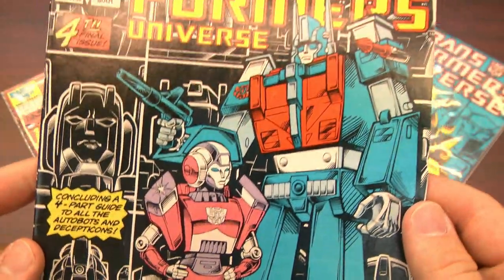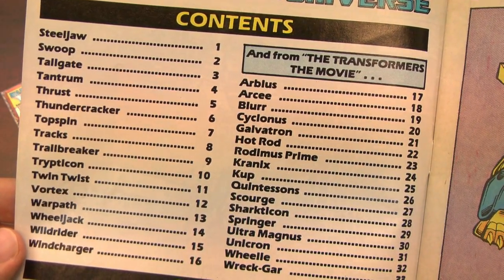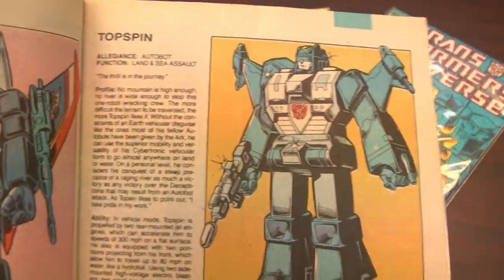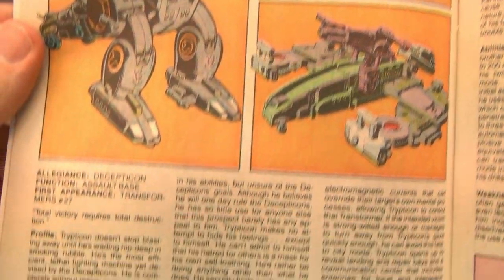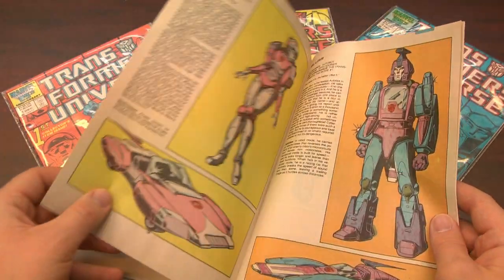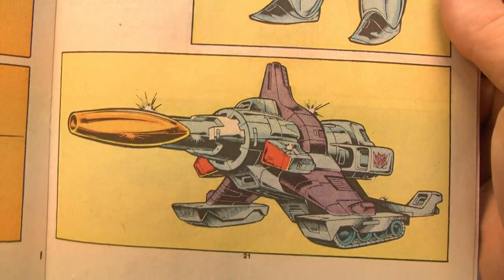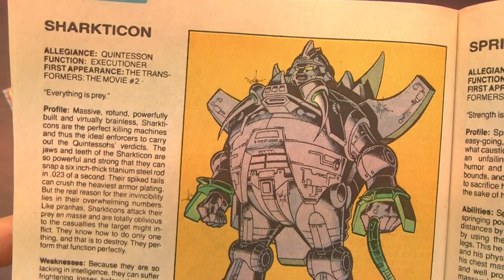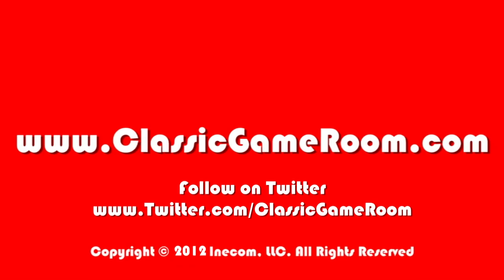CGR Comics - TRANSFORMERS UNIVERSE #4 comic book review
Transformers Universe #4 review. Classic Game Room presents a CGR Comics review of Transformers Universe number 4, the fourth and final installment in this Marvel Comics produced mini-series about the Transformers released in March of 1987.